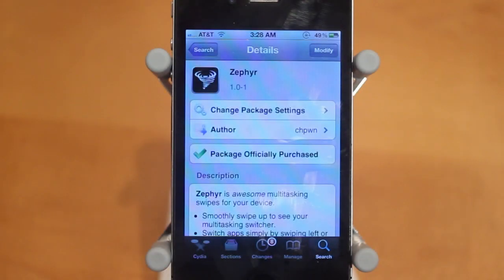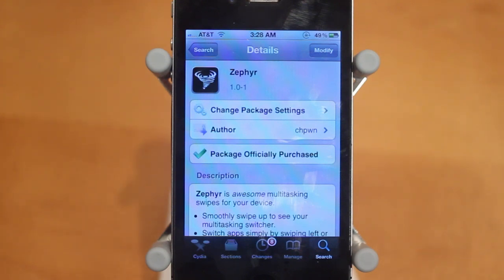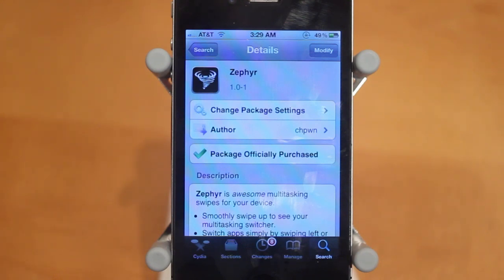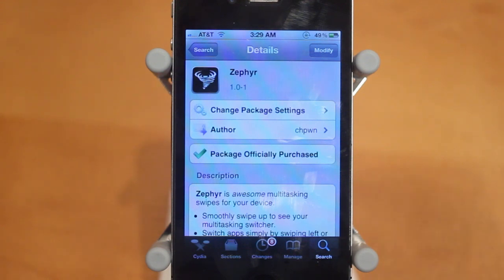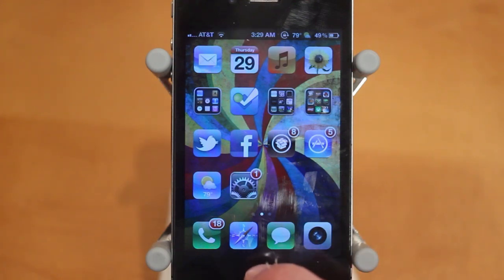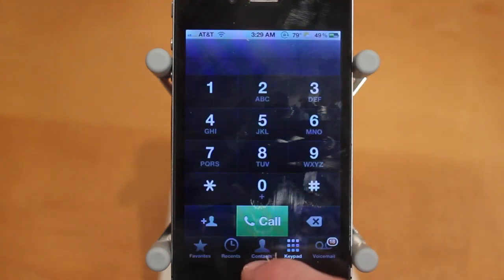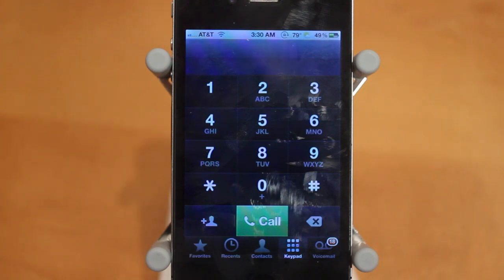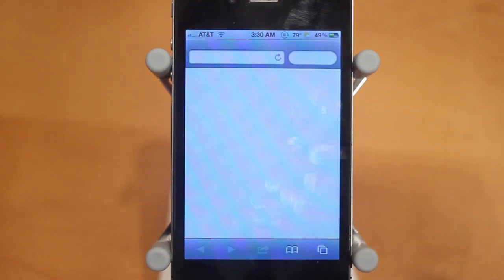Zephyr SWIPING GESTURES for iPhone and iPod Touch - Jailbreak Tweak 62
Zephyr SWIPING GESTURES for iPhone - Jailbreak Tweak 62

Zephyr is a tweak for your iOS device that adds single finger multitasking gestures by swiping from the side of your screen. You can access your multitasking tray from swiping up from the bottom and switch between applications by swiping from the sides.